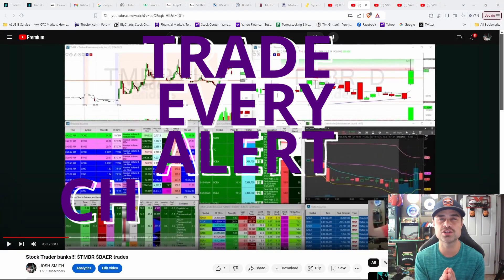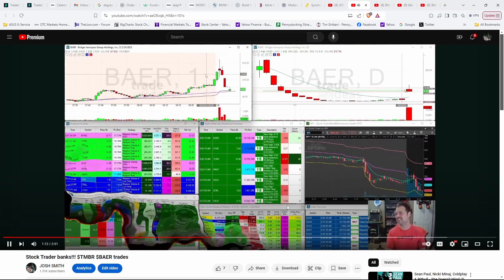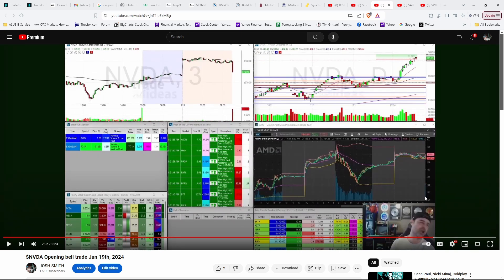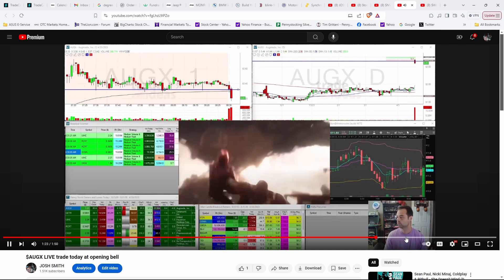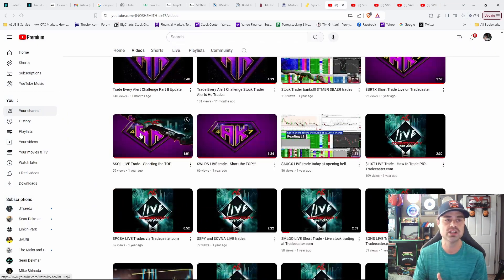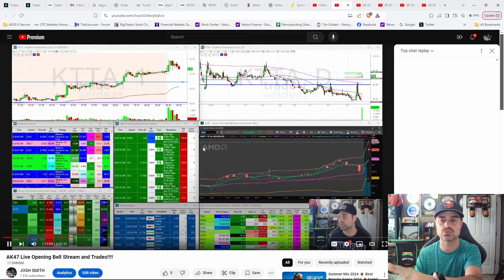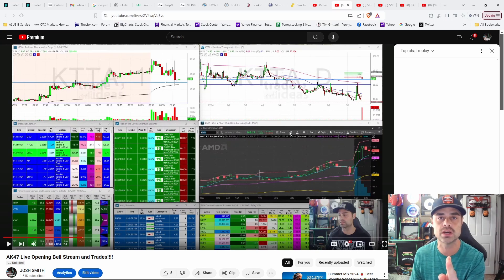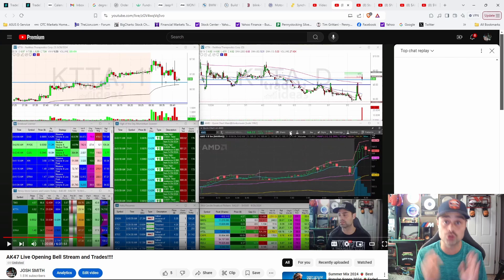Trade Every Alert Challenge Starts Tomorrow!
In this challenge I will trade every alert I put out and you may ask WHY is that so different or important? Well last year I got asked ALL the time, "AK, why don't you trade more of your alerts?" Thus, the Trade Every Alert Challenge was born last October, in which I made 300 trades, winning 277 of them! Come over and get some of this year's pie!